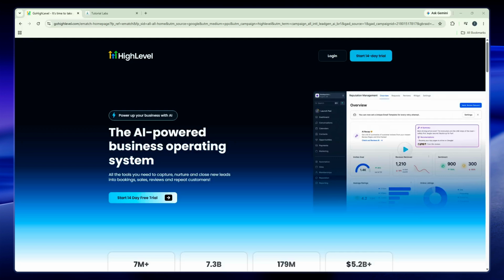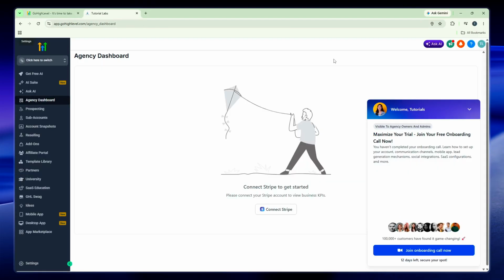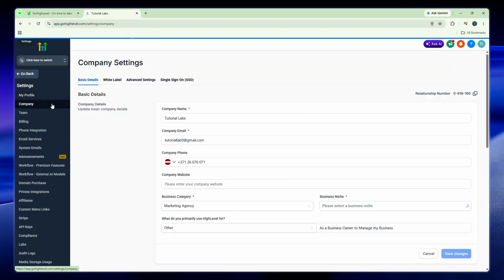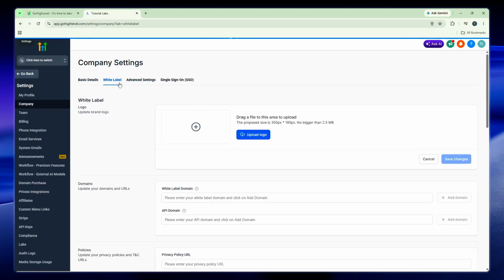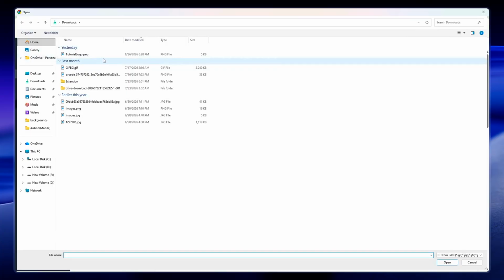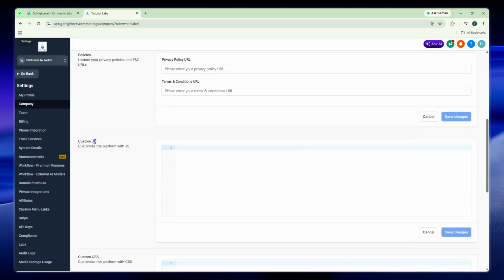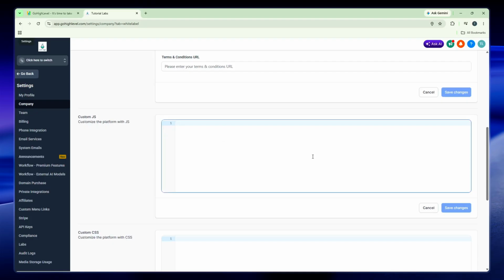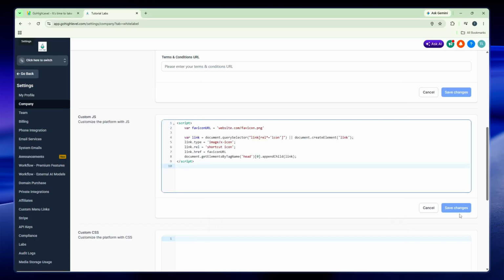How To Change Logo And Favicon Of An Agency Account In GoHighLevel | Tutorial 2026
By the end of this video, you’ll know change agency logo GoHighLevel account, update GoHighLevel favicon agency, customize branding GoHighLevel agency account, set up new logo GoHighLevel, upload favicon for GoHighLevel agency, modify GoHighLevel agency account branding, where to change GoHighLevel agency logo, GoHighLevel agency account favicon tutorial, steps to update GoHighLevel agency favicon, personalize GoHighLevel agency dashboard logo, how to setup GoHighLevel agency branding, adjust logo and favicon GoHighLevel